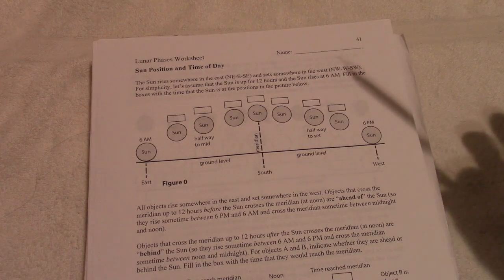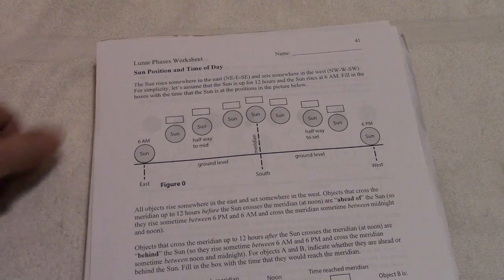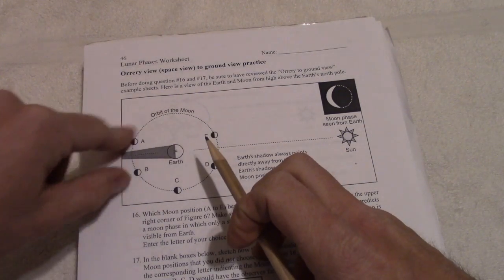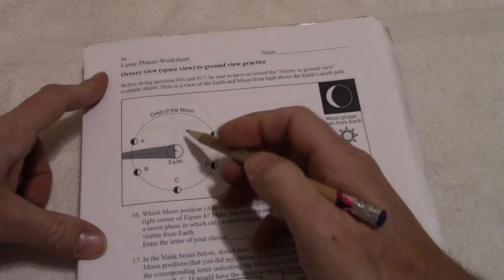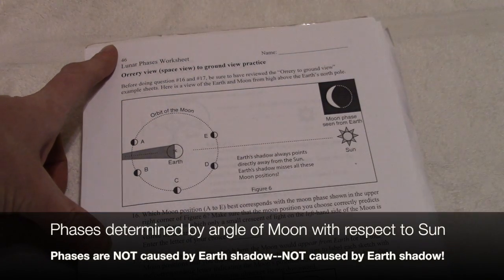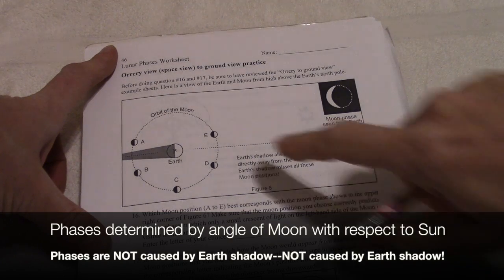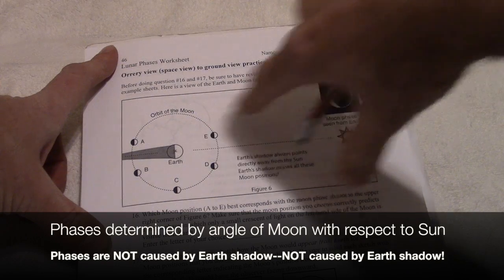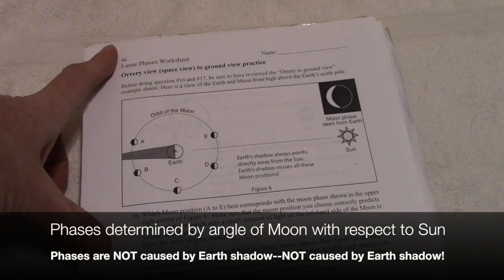Lunar Phases worksheet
This video goes through Lunar Phases Worksheet step-by-step in great detail. In the face-to-face class it takes the full 85 minute lecture time to go through it with also showing the Moon + Sun on the dome with the Chronos star projector. With this video you'll get to see the talking hands in all their glory. Enjoy!